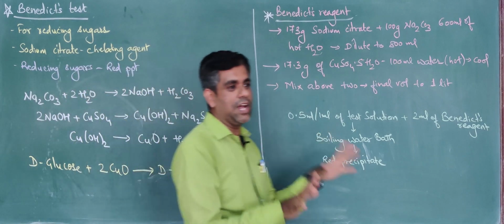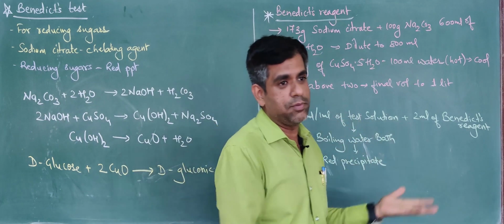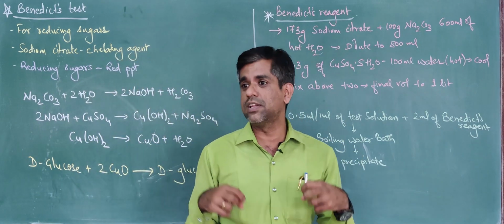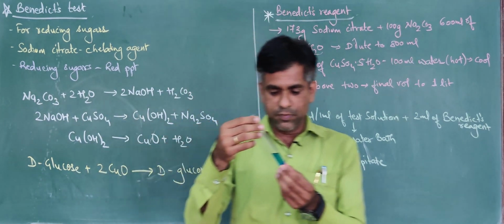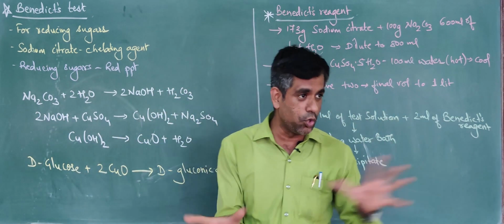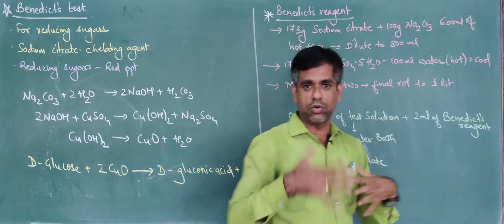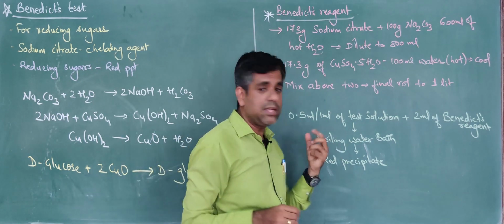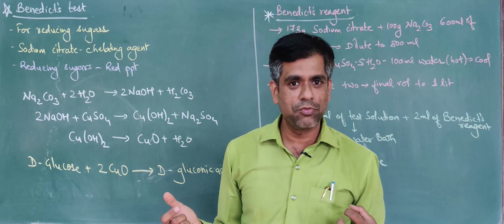Qualitative tests Carbohydrates The Benedicts Test for Reducing sugars Kukreja Girish Biochemistry